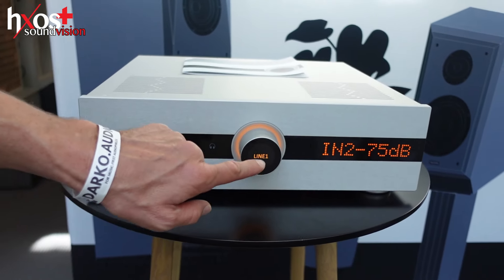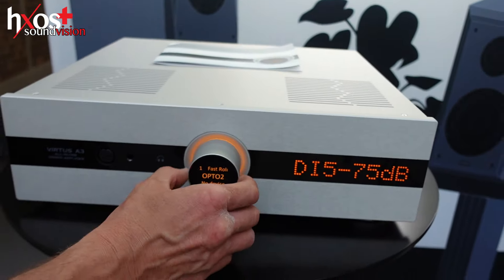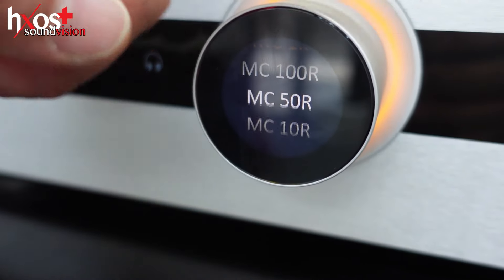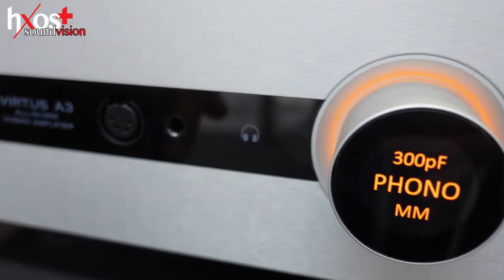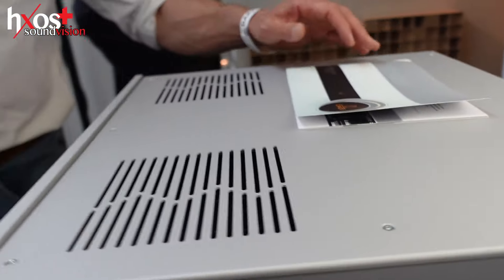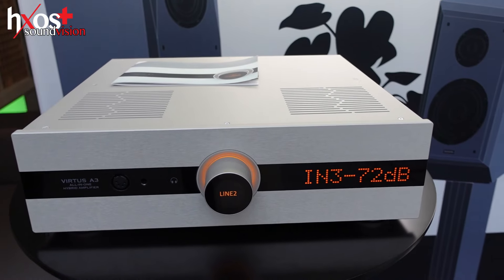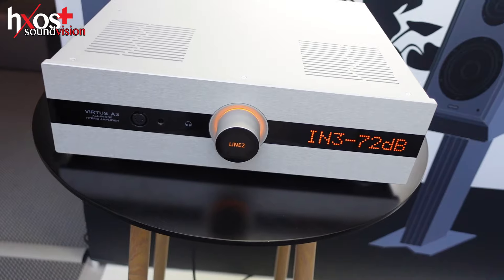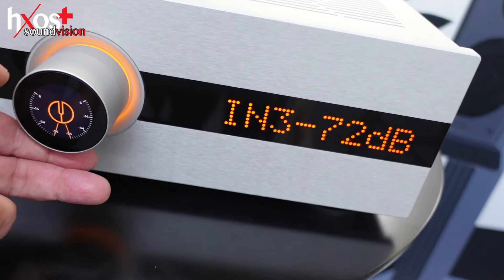Canor Vitus A3 an all-in-one amplifier | The new UI